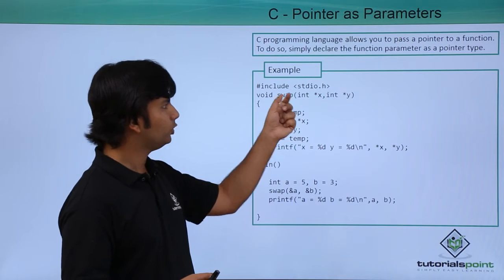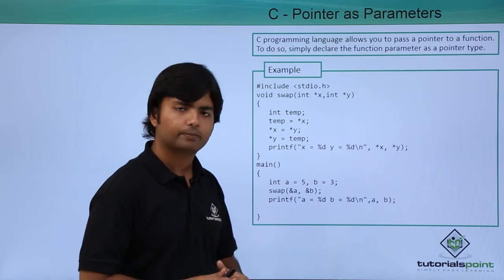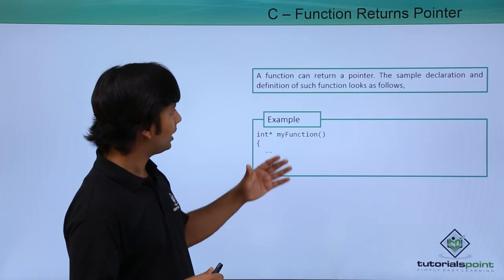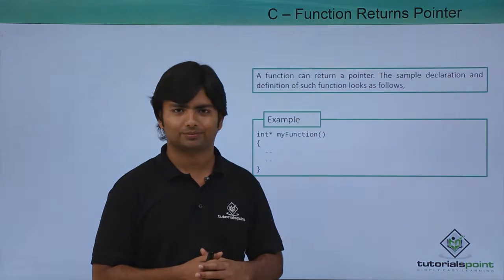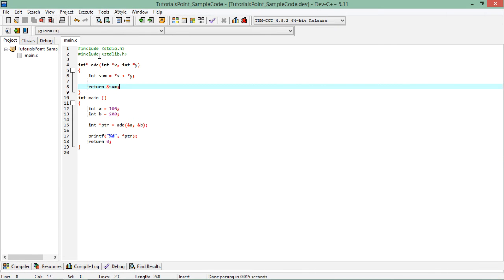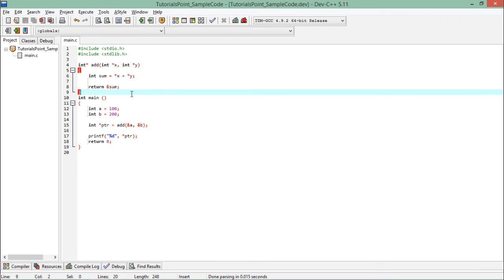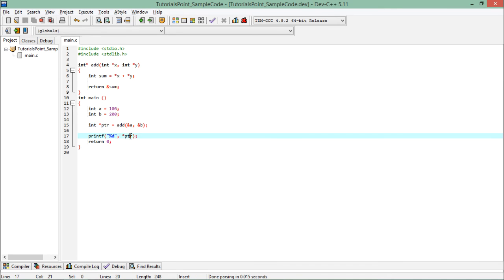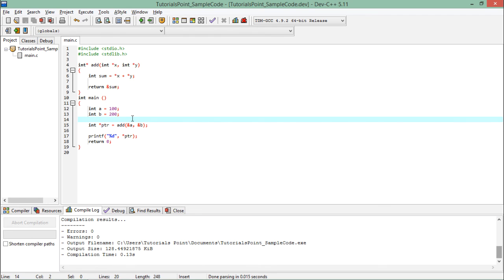C - Functions and Pointers